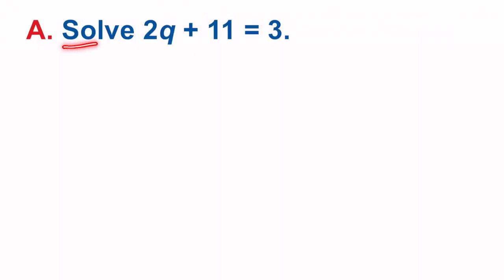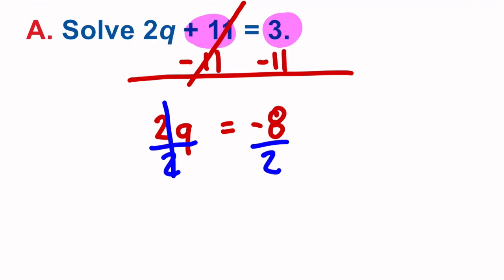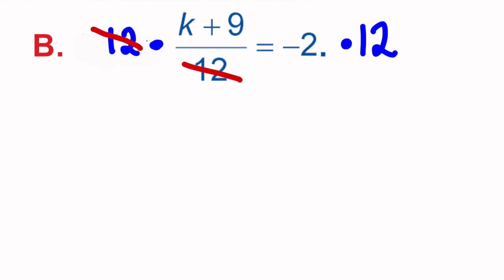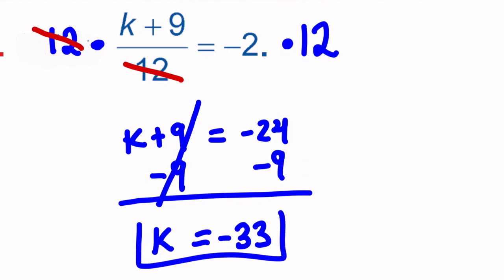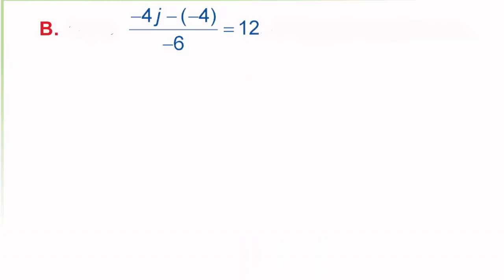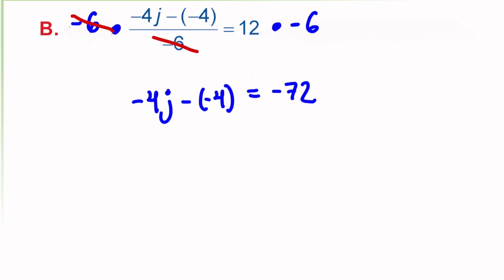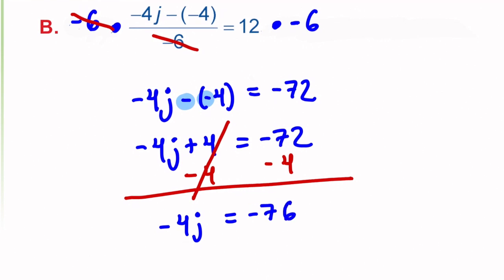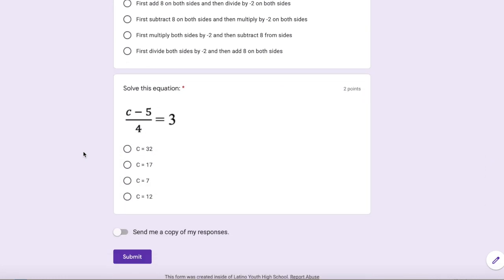Algebra May 28 20’ Notes 2.3 EXAMPLE 1 Multi-Step Equations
This video is about Algebra  May 28 20’ Notes 2.3 EXAMPLE 1 Multi-Step Equations